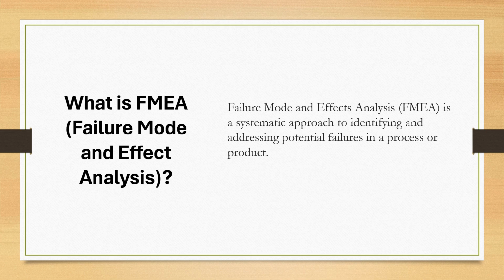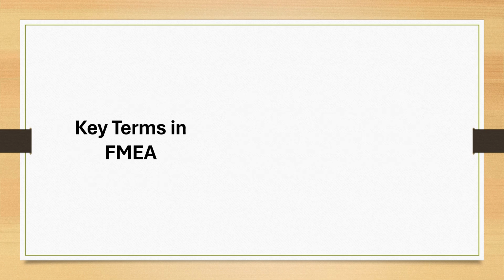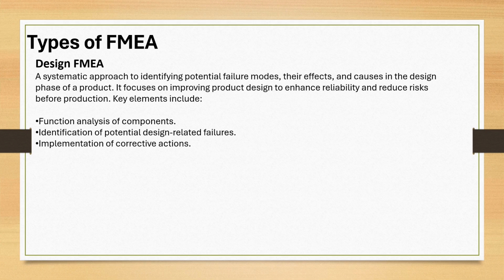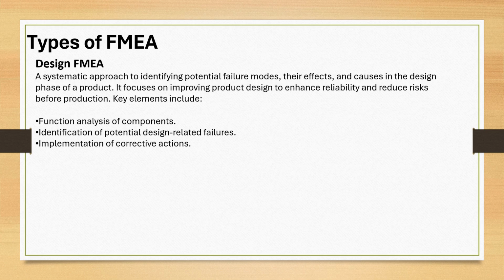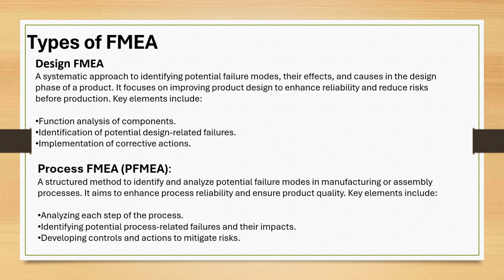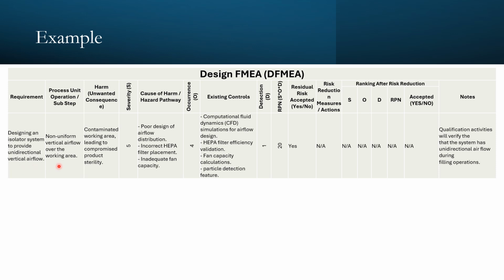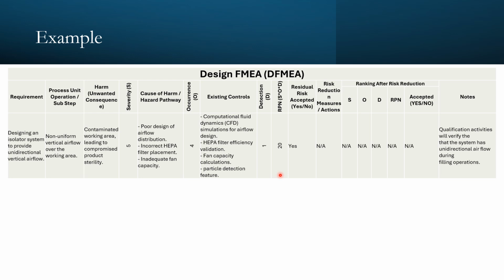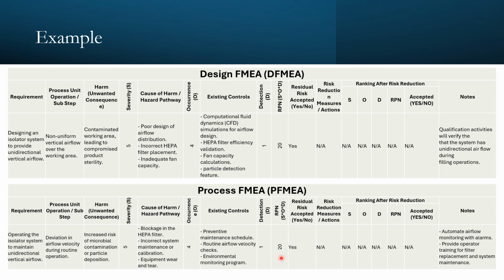FMEA Explained: The Key to Proactive Risk Management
Learn how to identify and mitigate potential risks in your business with Failure Mode and Effects Analysis (FMEA). In this video, we'll dive into the world of FMEA and explore its benefits in saving your business from potential failures. From understanding the principles of FMEA to implementing it in your organization, we'll cover it all. Discover how this proactive approach can help you identify potential failures, evaluate their impact, and prioritize actions to mitigate or eliminate them. By the end of this video, you'll have a solid understanding of FMEA and how it can be a game-changer for your business. So, what are you waiting for? Watch now and start minimizing risks in your business today!